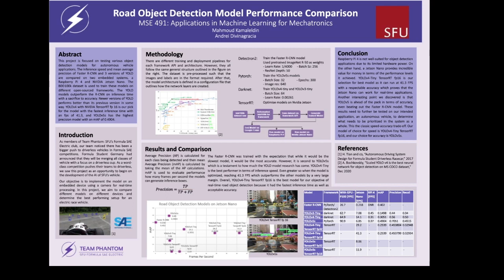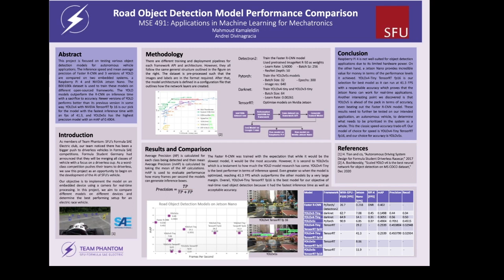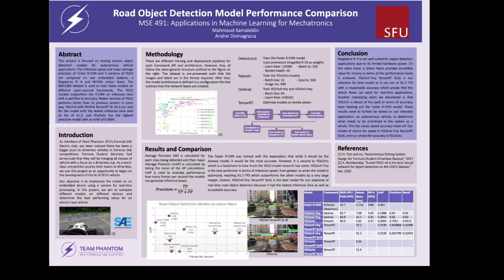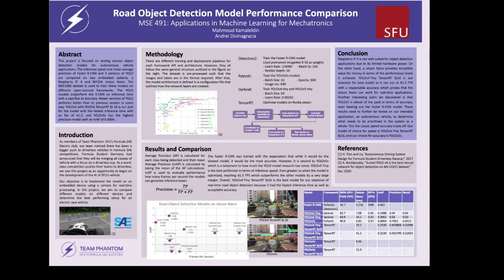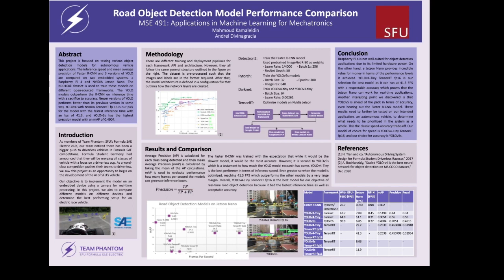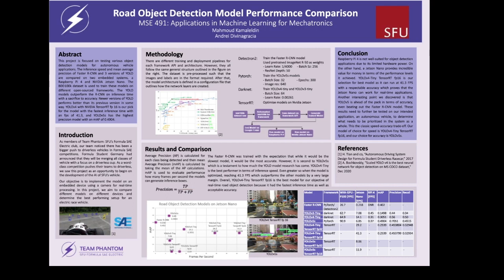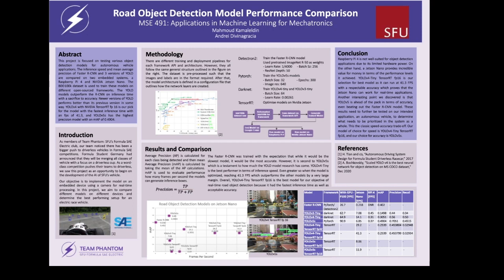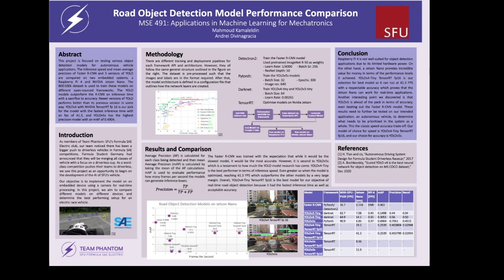Machine Vision Object Detection on Embedded Linux